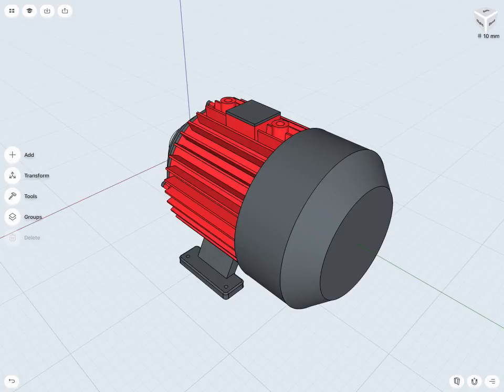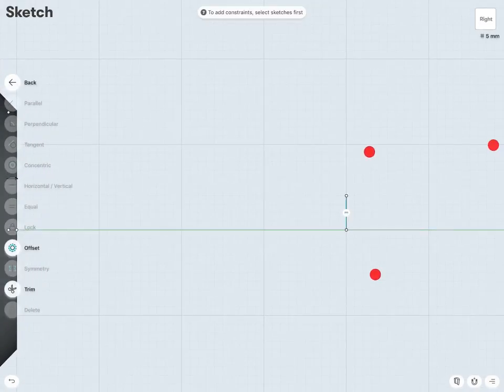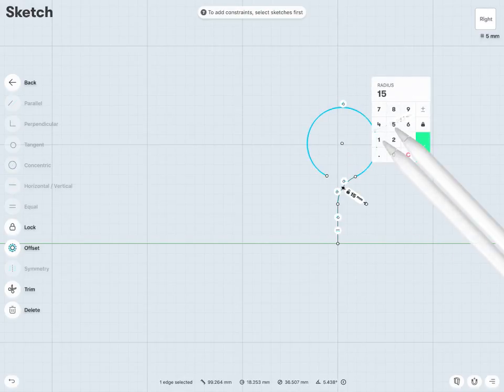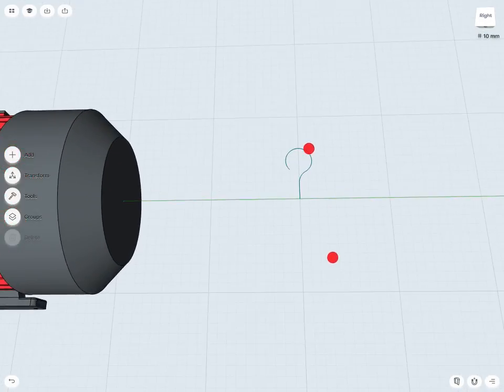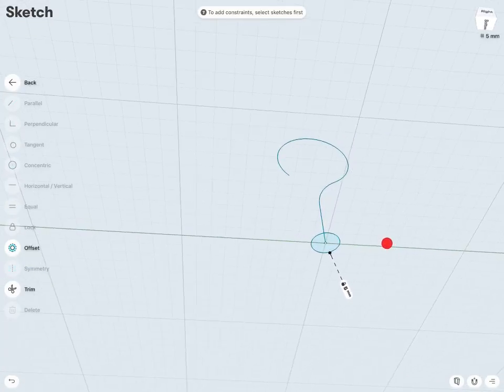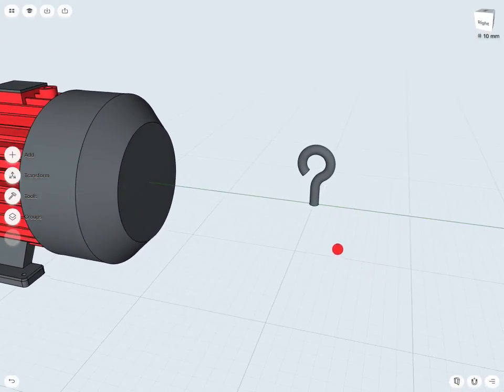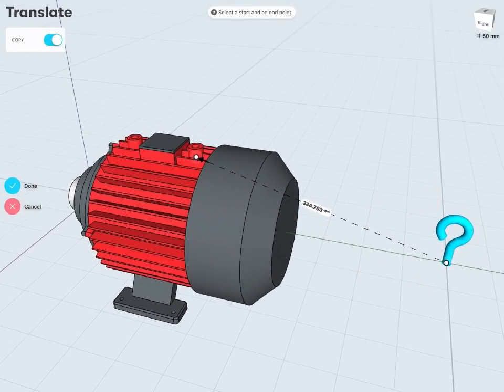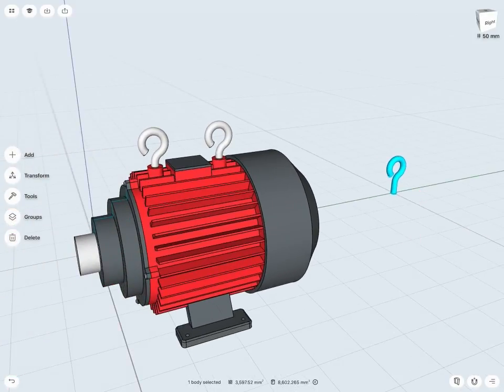Creating the C Hook | Electric Motor | Shapr3D Advanced Tutorial Series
Here we will take a look at the sweep command to create the C hook.
After that, we will insert the C hook into the C hook mount using transform/translate tools.
Tutorial series on electric motor design in Shapr3D with Justin Flett. This advanced tutorial series will cover every single aspect of electric motor project design in minute details. Each episode will explain the design process of different parts of the engine.
Justin Flett is a professor of Mechnanical Engineering at Sheridan University. Adding to this list, he is also a Solidworks alumni, and a Learning and Development Specialist at LinkedIn.